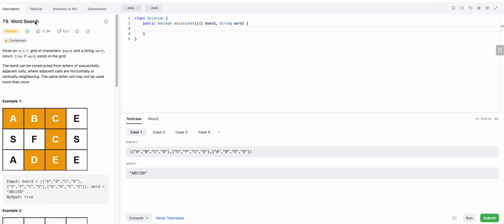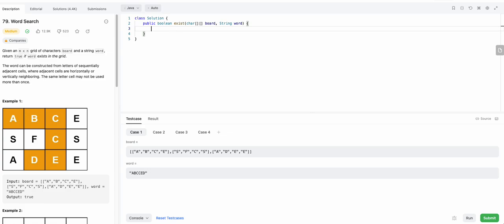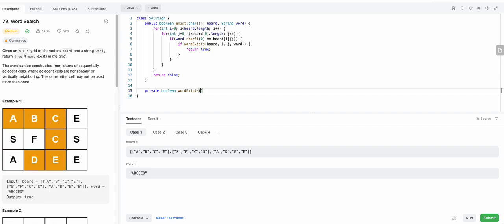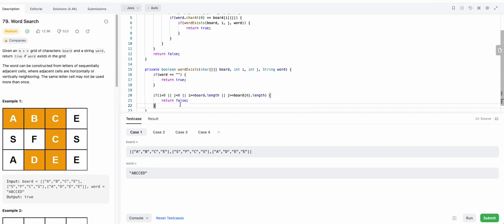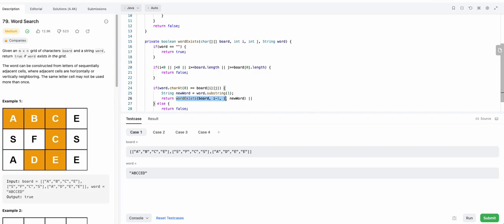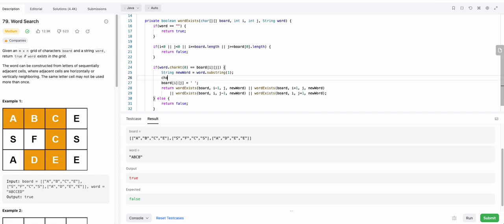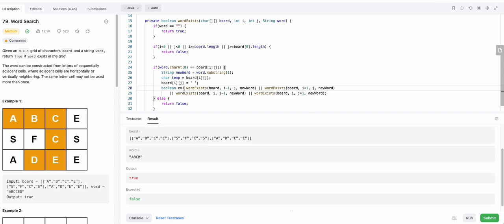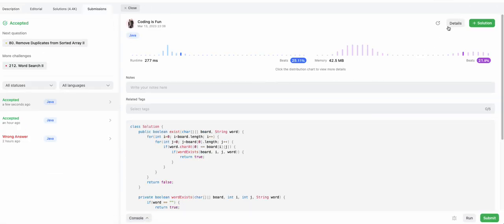Amazon Programming Interview Question | Word Search | Java | Recursion (DFS)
Amazon Coding Interview Question. Solved using DFS ( Recursion)